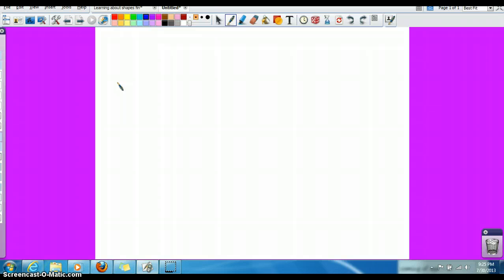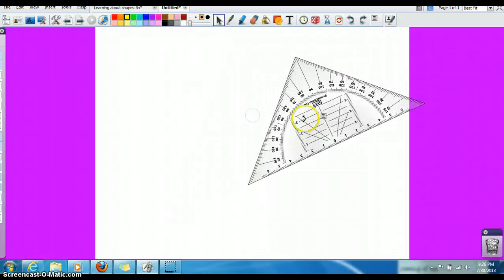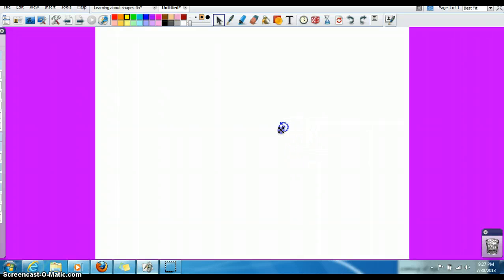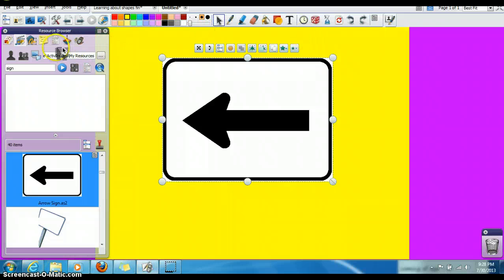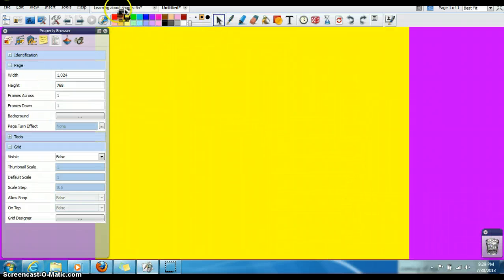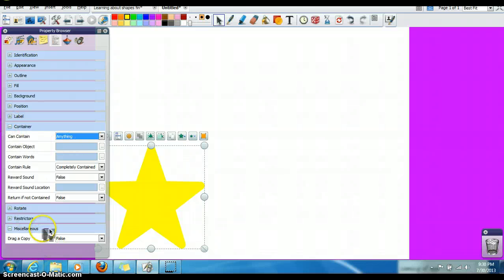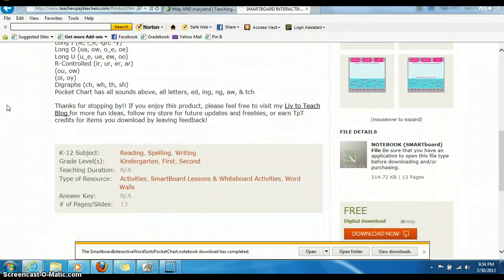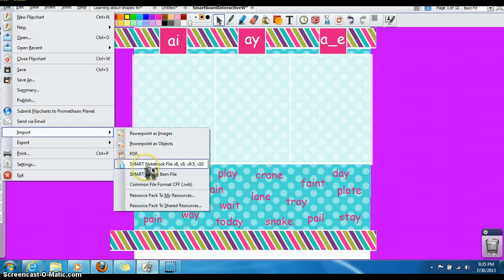ActivInspire Video #6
Math tools, transparency, drag a copy, smart notebook files:  Please note: While I consider myself an expert when it comes to using ActivInspire, I don't know everything. Sorry if I leave something out!